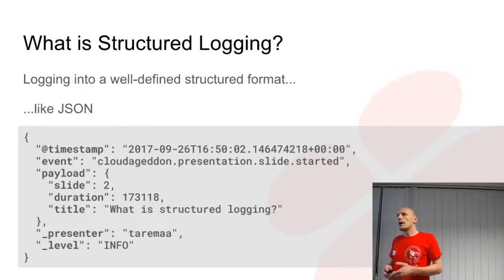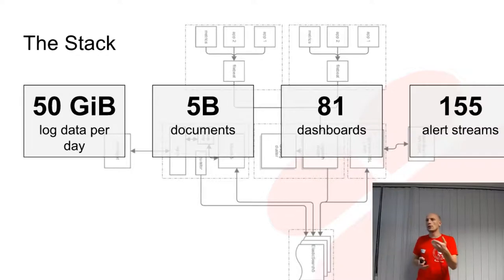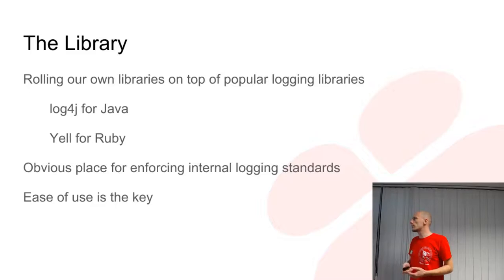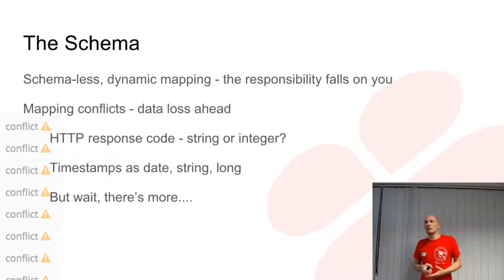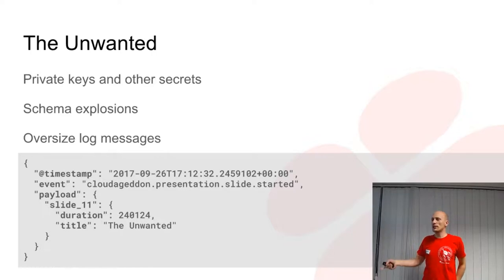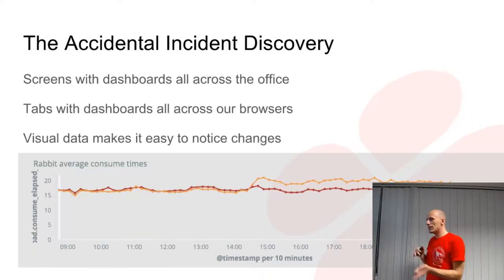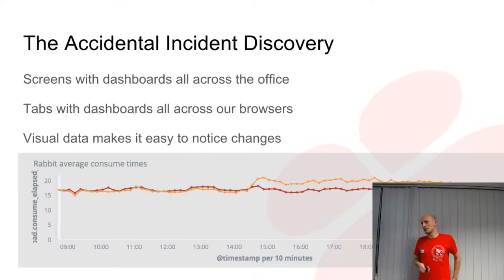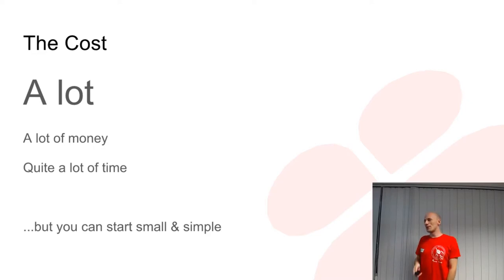Cloudageddon 2 - Give your logs some structure! (Marti Taremaa, Fortumo)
The way you log, process and use the events and stats of your application can result in improved situational awareness and better understanding of long-term trends. There is a great chance that the positive effects will not be limited to engineering only.
Marti will share Fortumo's experience in structured logging: why and how are we doing it, what have been our greatest wins and fails. Whether you have just heard about structured logging, are considering it, or already doing it - you are welcome to see the presentation and participate in the discussion afterwards.

Presentation from Fortumo's engineering event Cloudageddon #2.